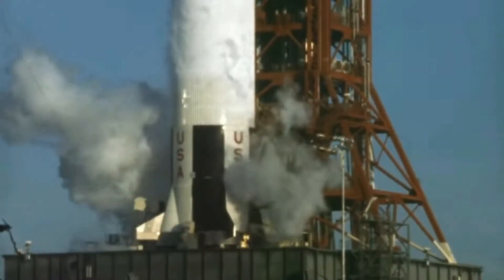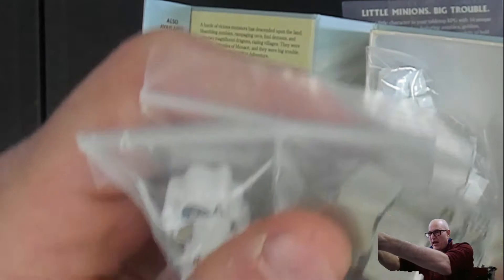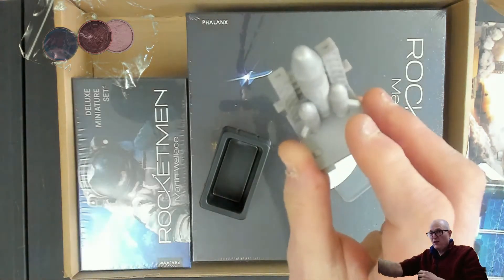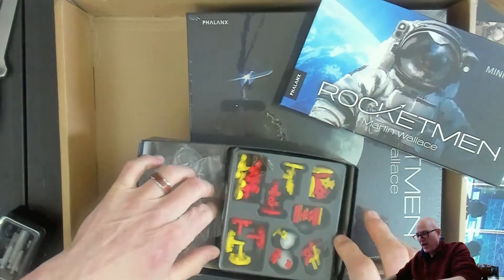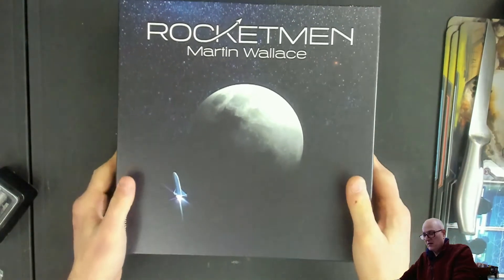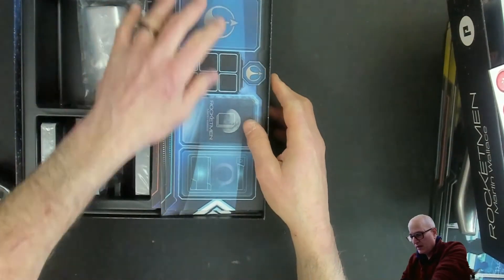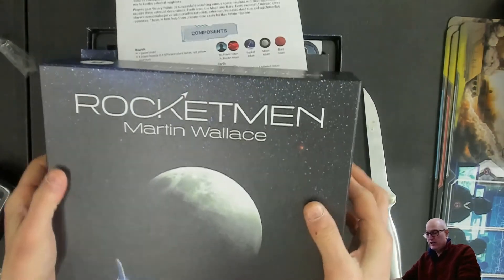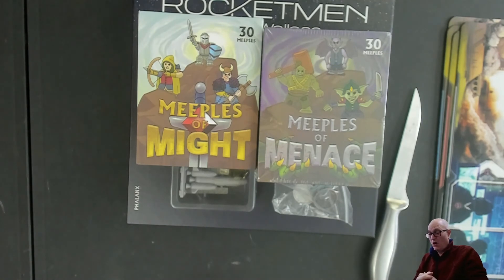North of 60 Gaming - ROCKETMEN an Unboxing Video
Hi all,

Just in yesterday, hope you enjoy the video. Can't wait to play.

00:00 Credits
00:13 Apollo 15 Footage
01:23 Meeples of Might and Menace
02:51 Rocketmen Unboxing

Cheers
harry